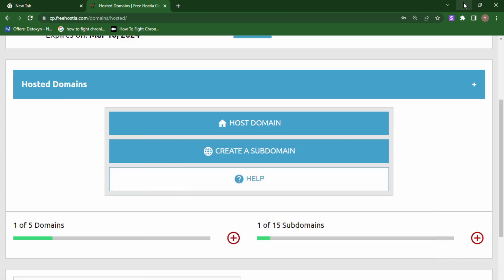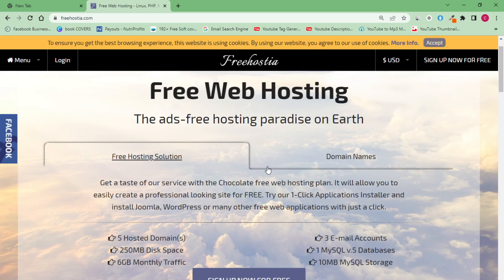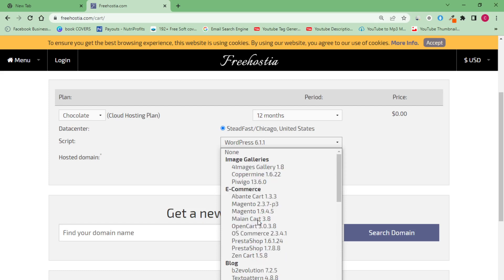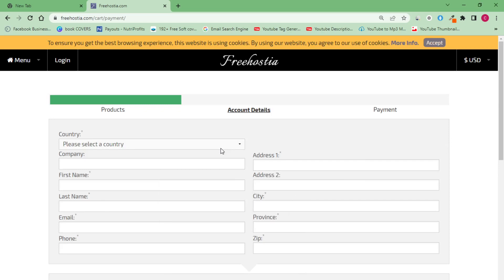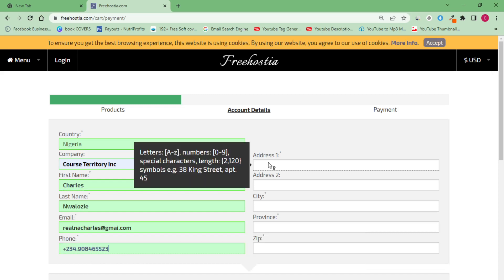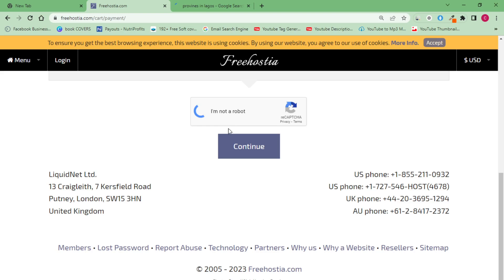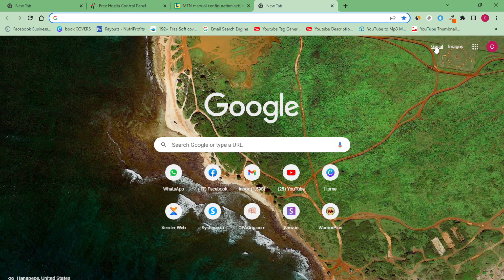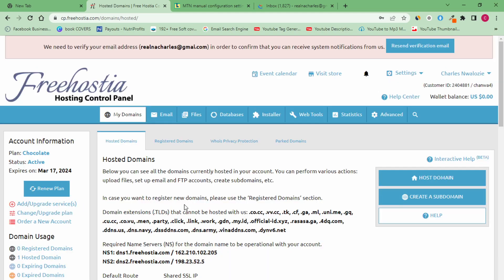How to Get FREE DOMAIN NAMES for Your Websites In 2023 (100% Working)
How to get free domain names for your websites for free in 2023, yes, you got it right, how to get free domain names for your websites in 2023, absolutely for free, I'll teach you how I was able to get my own domain name for free without spending any money or making any form of payment. If you'll like to learn how to get free domain names for your websites, then this video is for you.

Let's go grab some free domain names for our website!

My Name Is N.A. Charles, and I want to help you in your online journey make massive money this year, just like this video showing you how to make money online using a new scheme, youll learn other ways to make money online from this channel, So I urge you to subscribe and become a member of this moving train.

🔥 Helpful Resources You Should Check Out Now!

👉 This Is How You Make 50k Weekly On Selar For free

This Channel is intended to teach, help and provide informative contents related to divers business opportunities. This video is not intended or made for kids in any way. If you have any questions please ask in the comments!